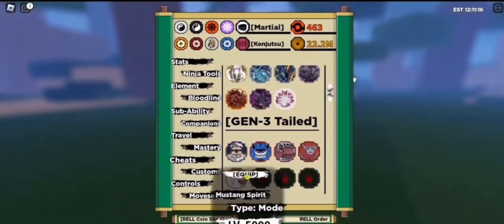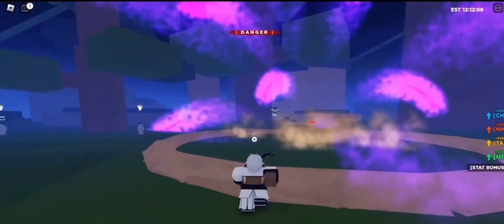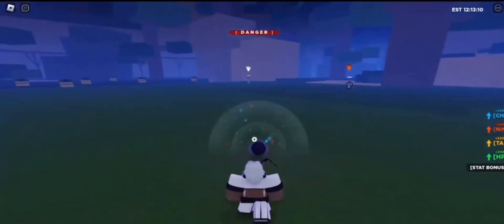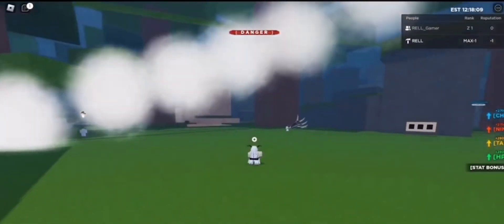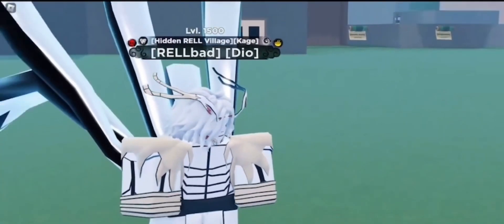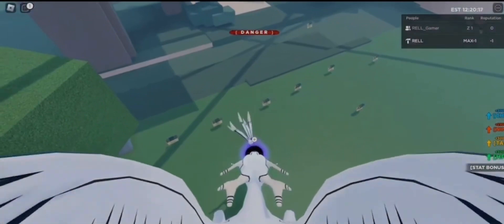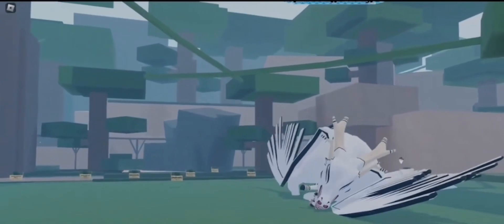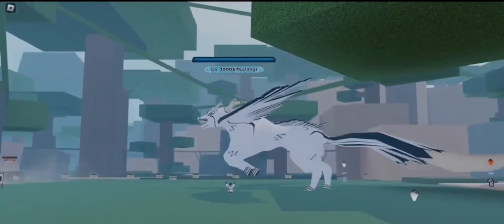5 Tails “FULL SHOWCASE” Shindo Life